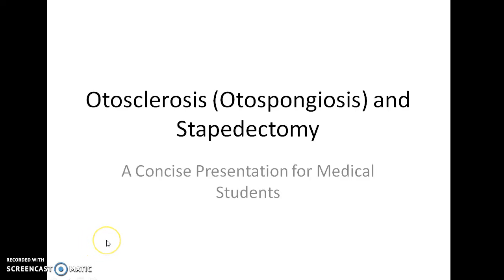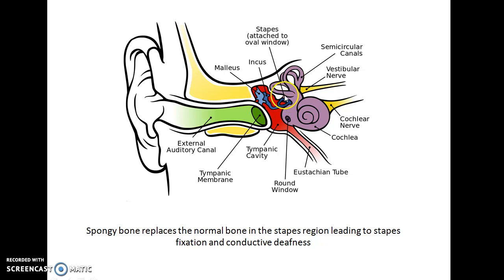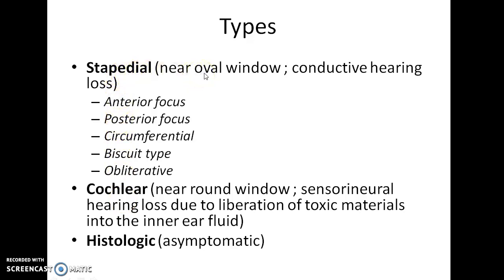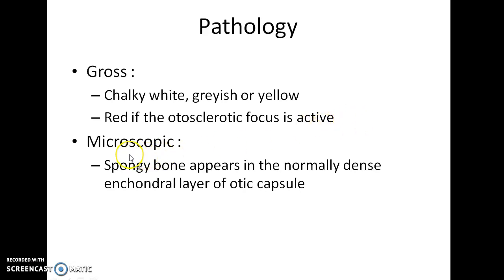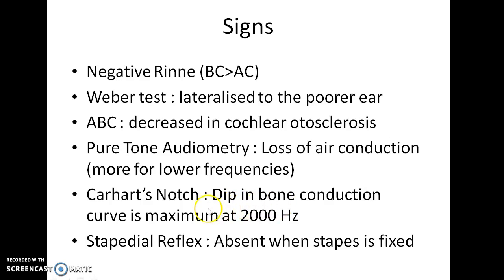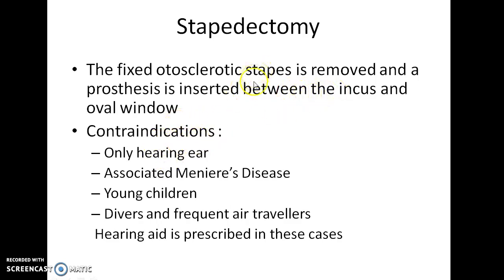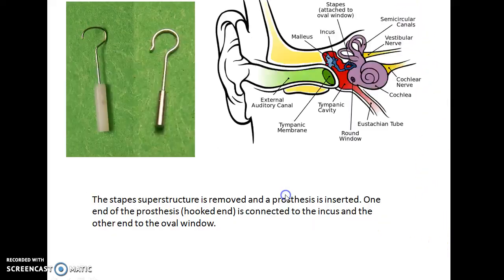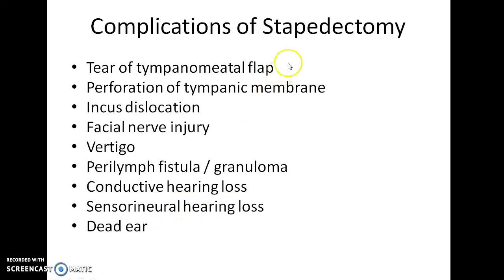Otosclerosis and Stapedectomy - ENT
Hey guys, this is Indian Medico. In this video, we are going to see about otosclerosis and stapedectomy. This is a concise presentation from otology (diseases of ear) in ENT.